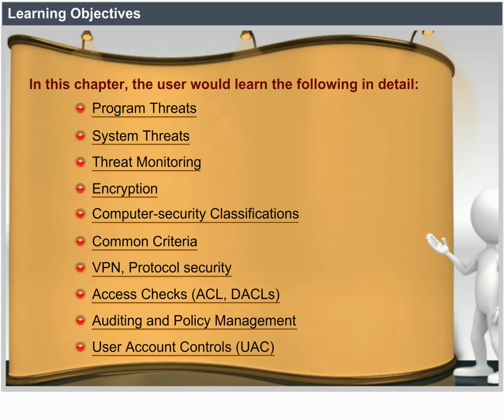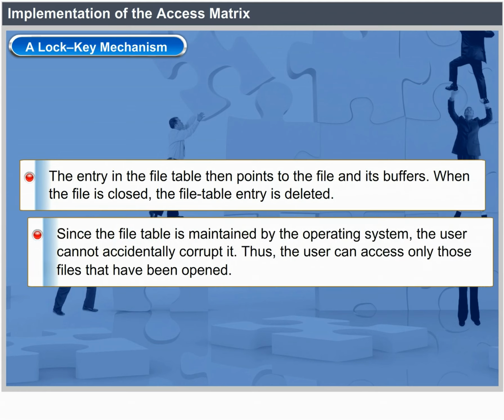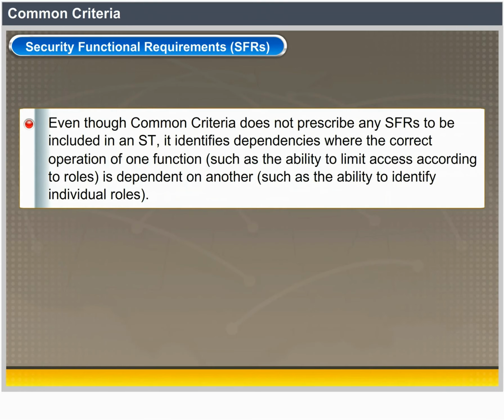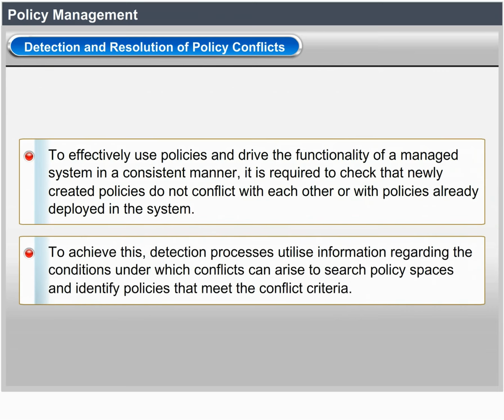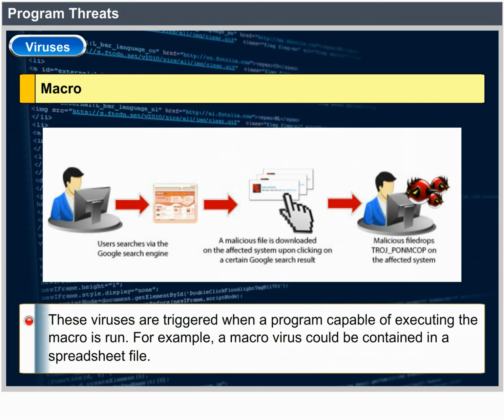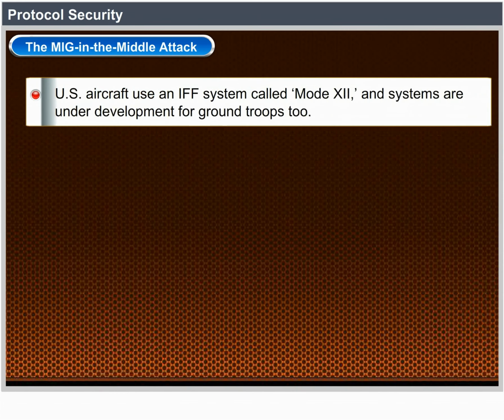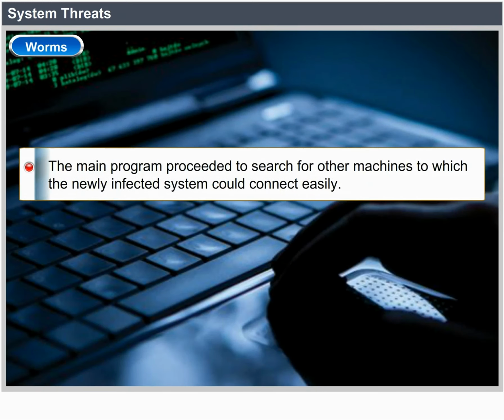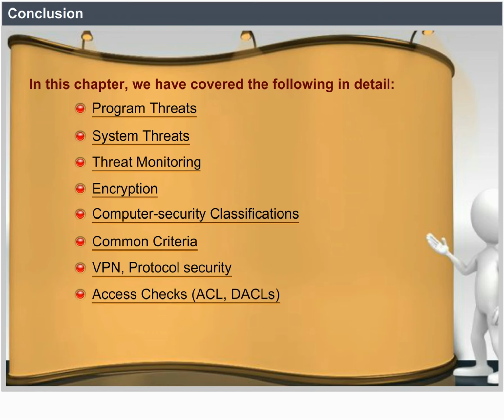OS 6 Protection & Security